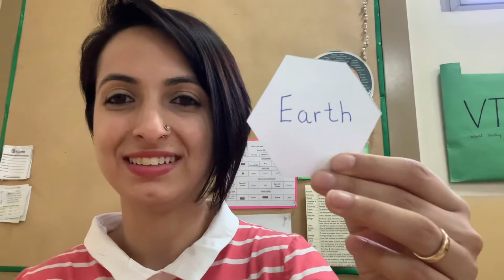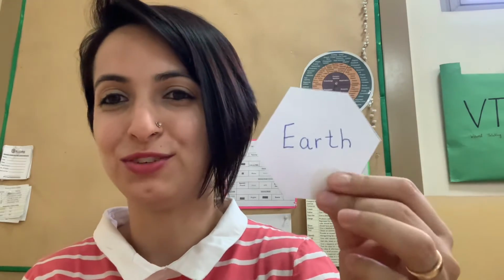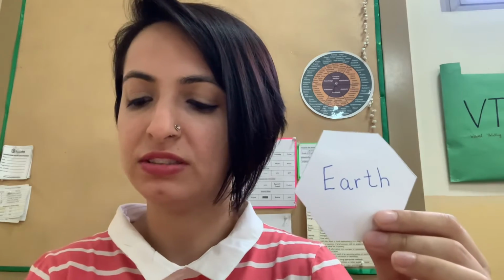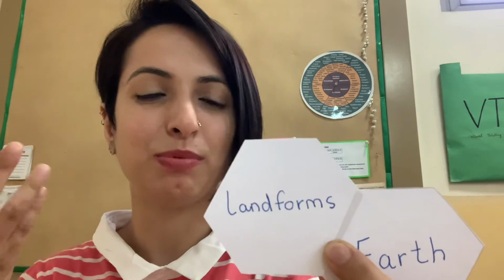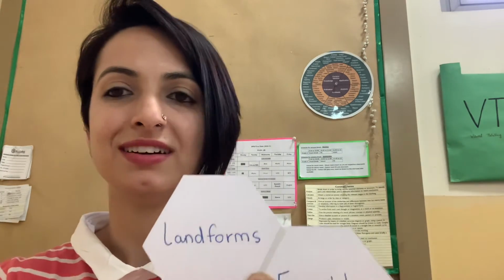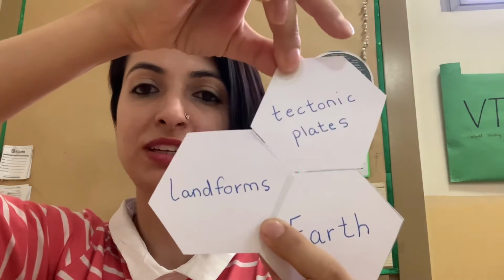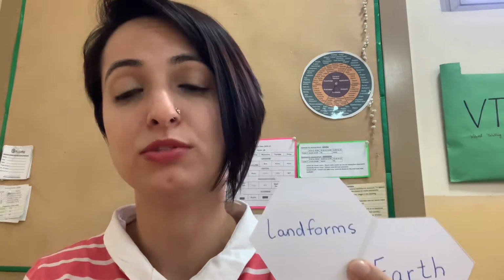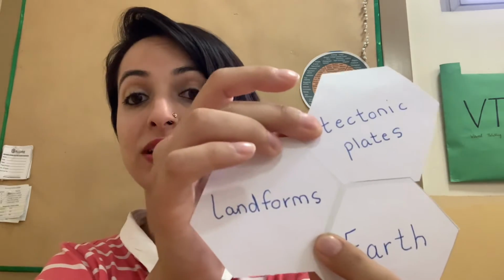The Hexagonal Strategy-Build connections and collaboration in your classroom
for more edu blogs

The Hexagonal Strategy is a great way to invite students to collaborate and make connections across concepts. Watch the video to learn how to execute it in the classroom. To learn how to use it in a virtual scenario, read this blog-